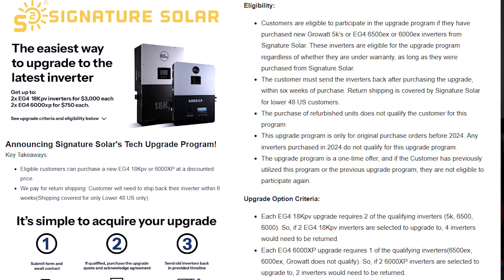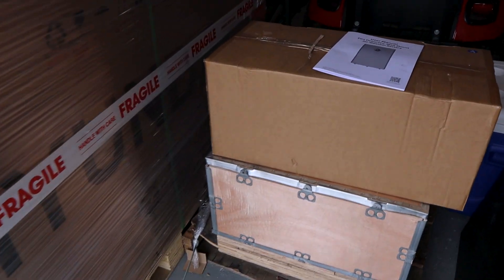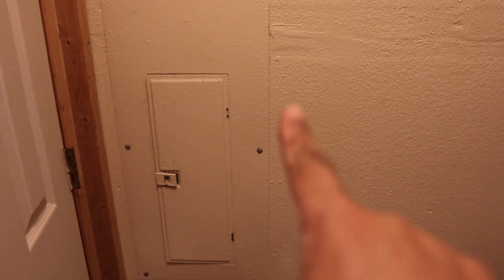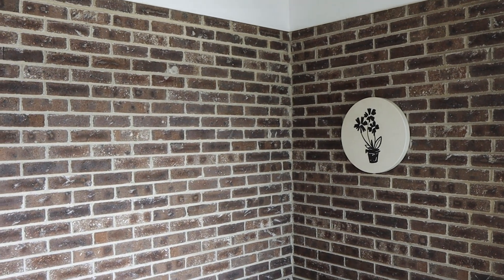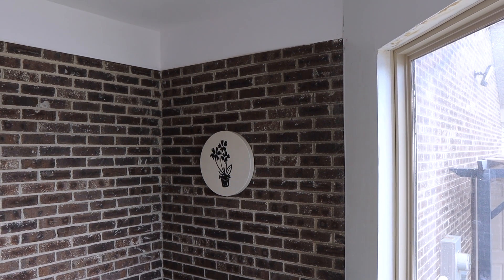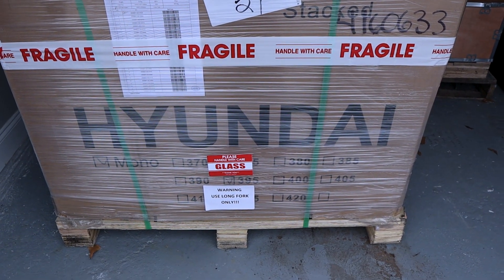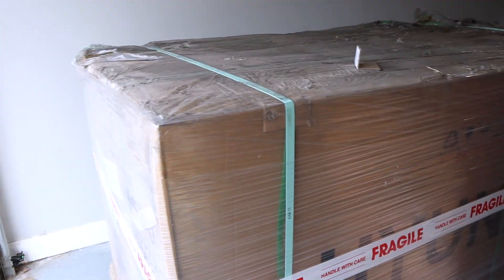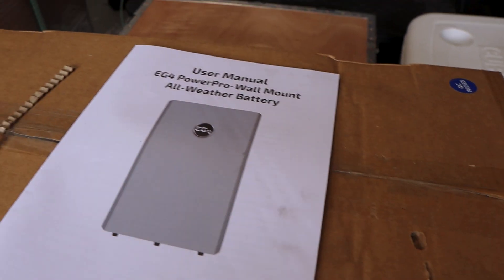EG4 18K PV Installation Planning - Signature Solar Upgrade Program - Trade in Growatts or EG4